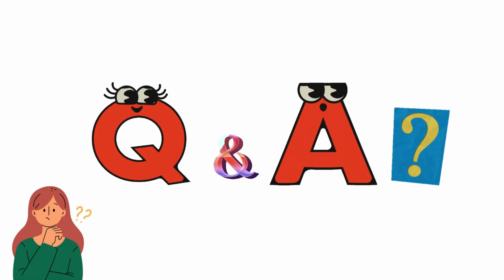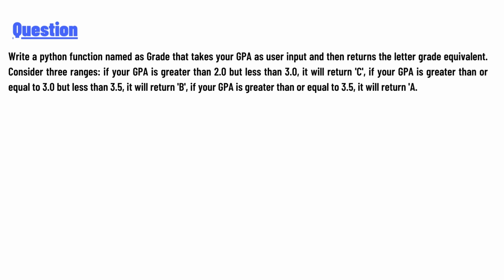Write a python function named as Grade that takes your GPA as user input and then returns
Write a python function named as Grade that takes your GPA as user input and then returns the letter grade equivalent. Consider three ranges: if your GPA is greater than 2.0 but less than 3.0, it will return 'C', if your GPA is greater than or equal to 3.0 but less than 3.5, it will return 'B', if your GPA is greater than or equal to 3.5, it will return 'A.